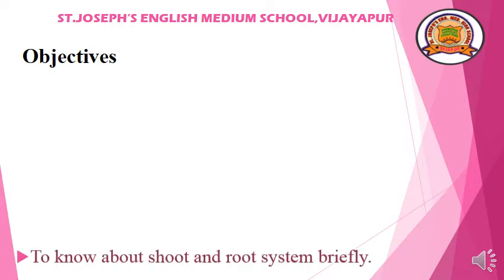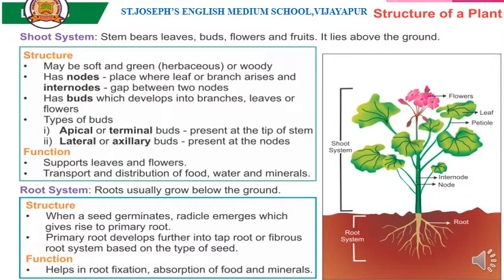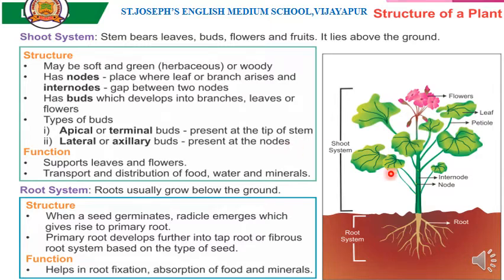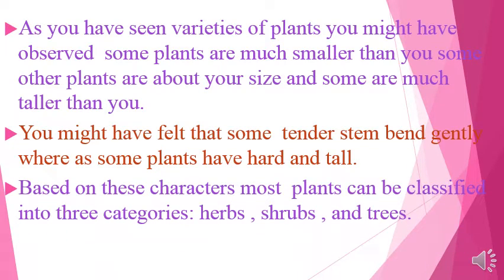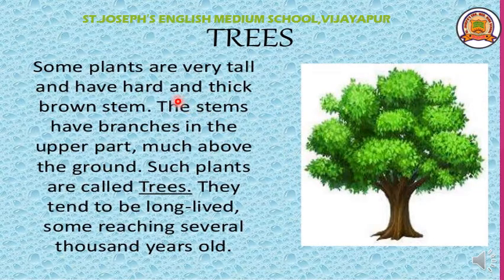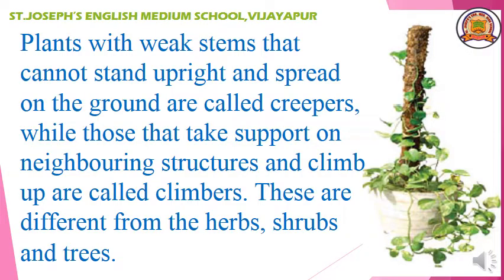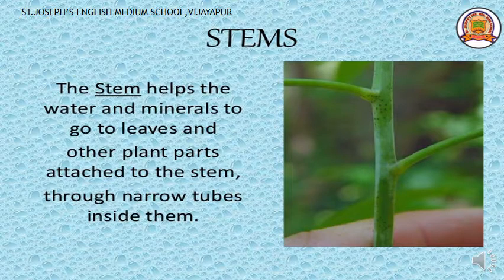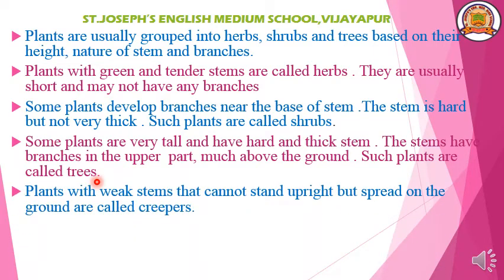PLANTS Part - 1